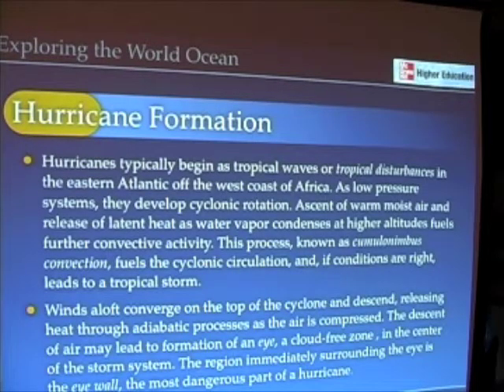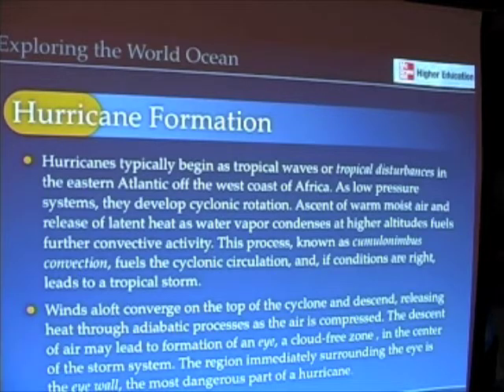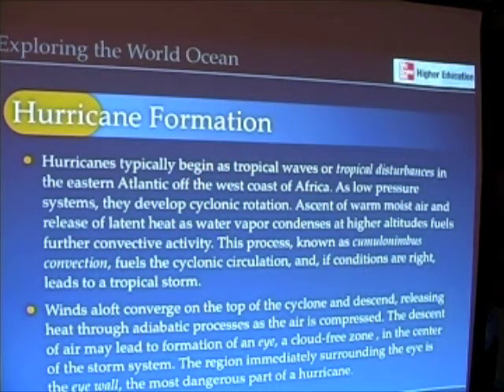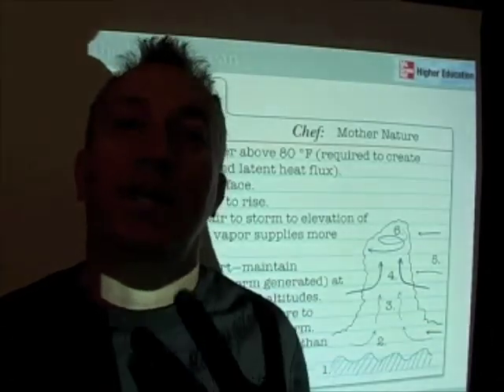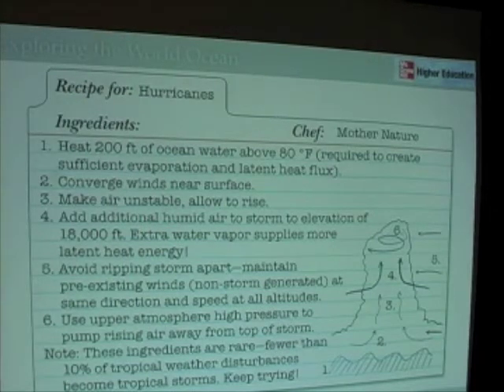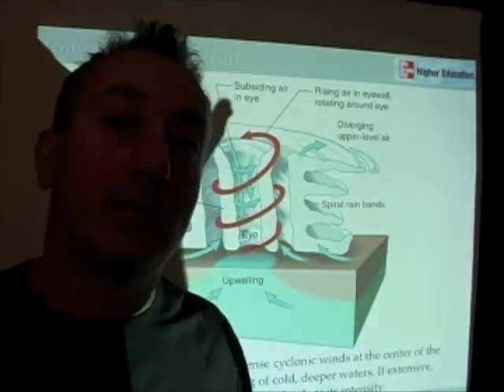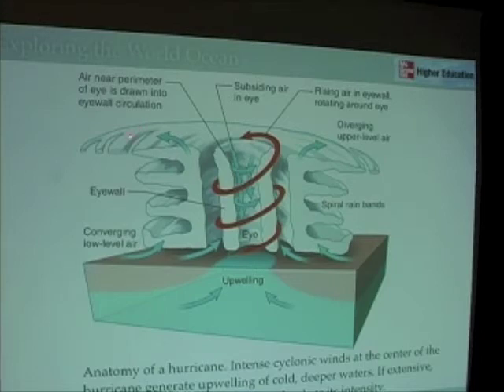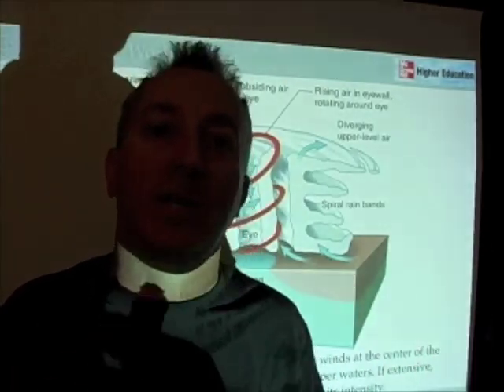Ocean & Atmosphere - Hurricane Formation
In this segment, we explore the special blend of factors that lead to the formation of a hurricane.